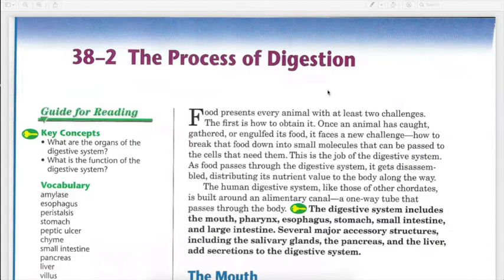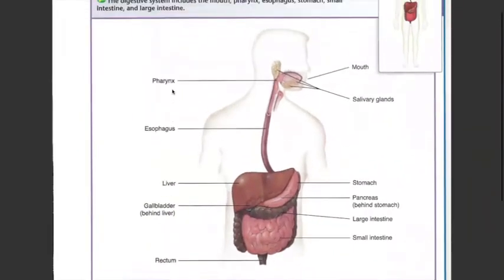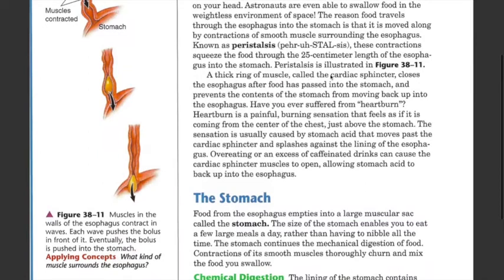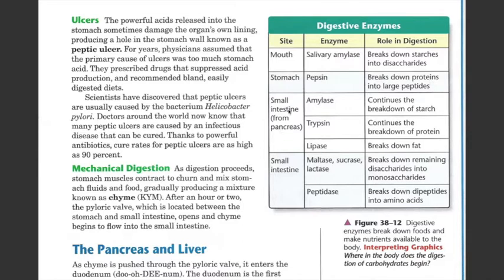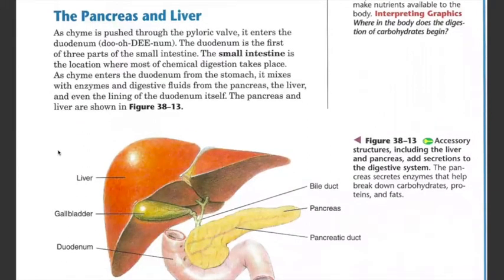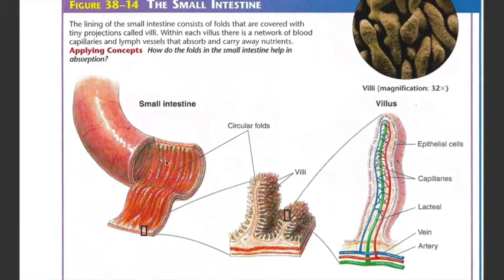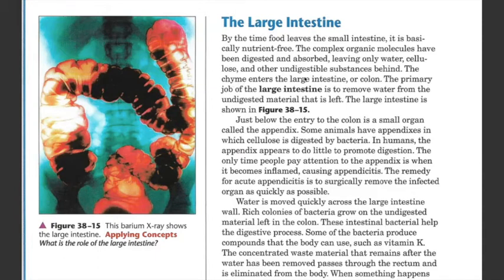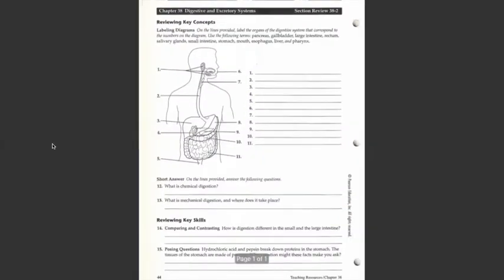Bio Text 38 2 Reading